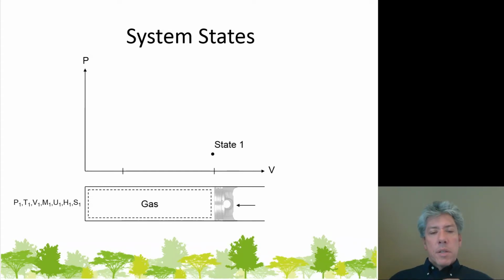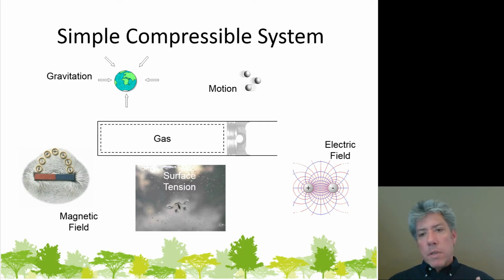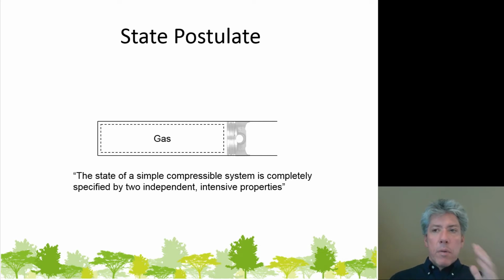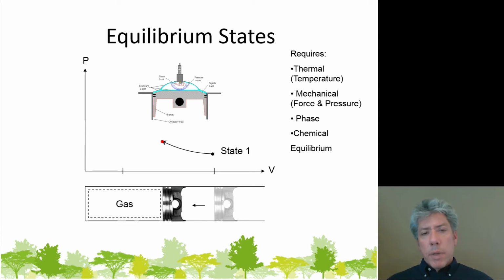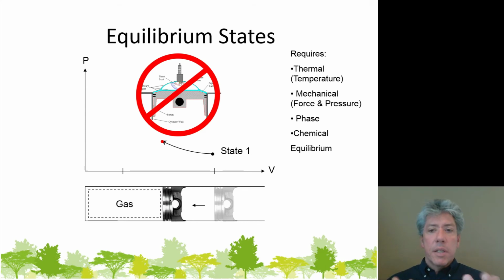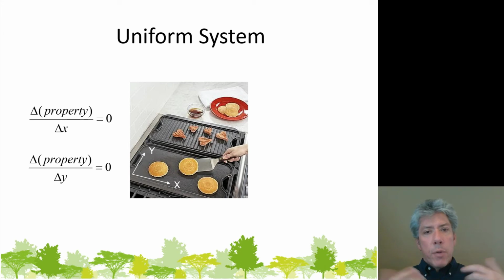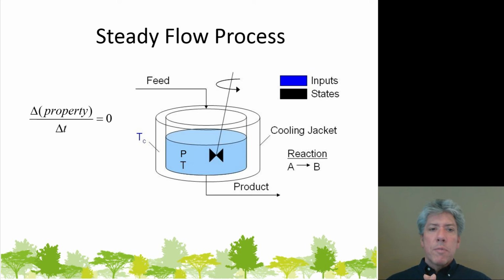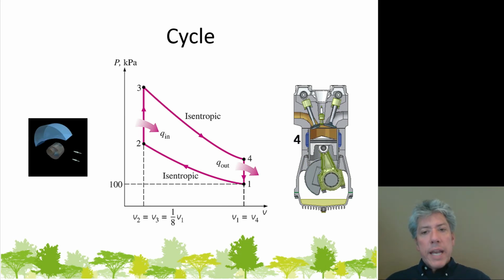MET 220 States, Processes, and Cycles